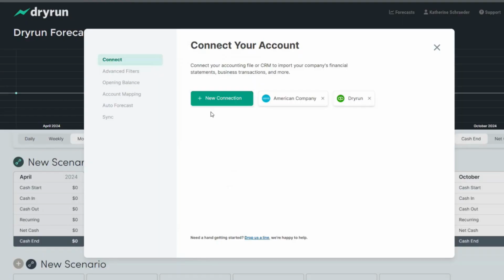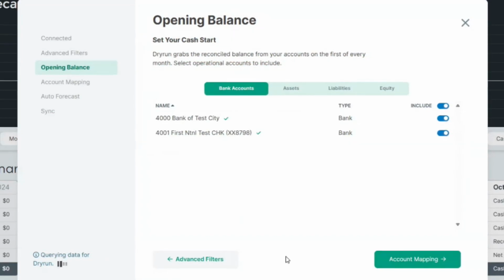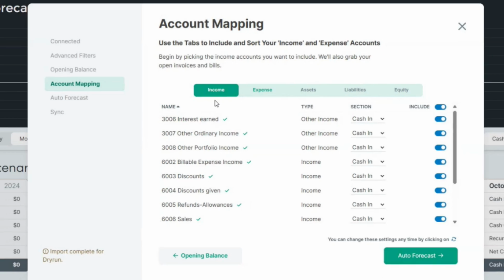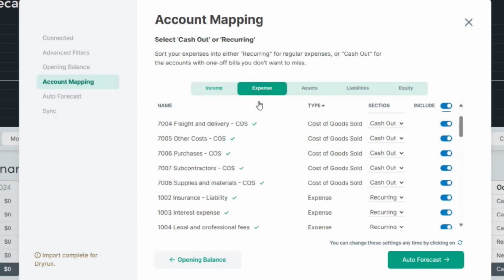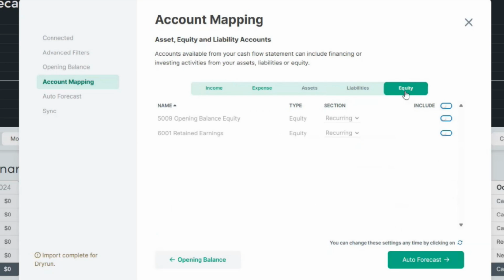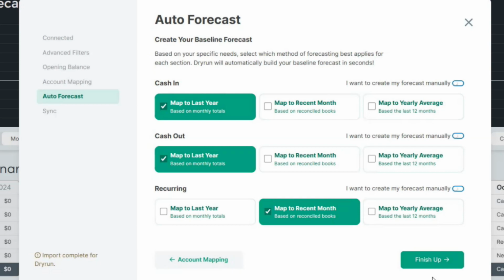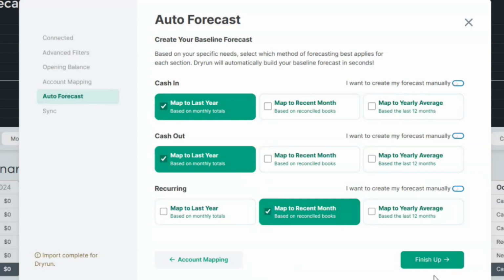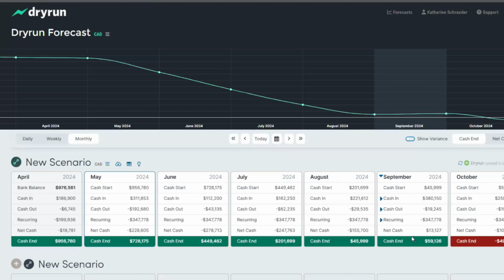Getting Started Series: Your Intitial Import Setup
Getting started with Dryrun is easy! This video will take you through the initial setup if you are importing data.